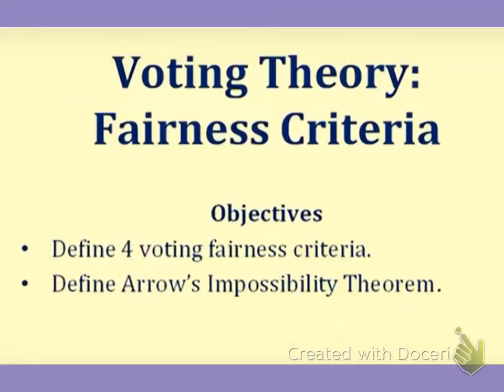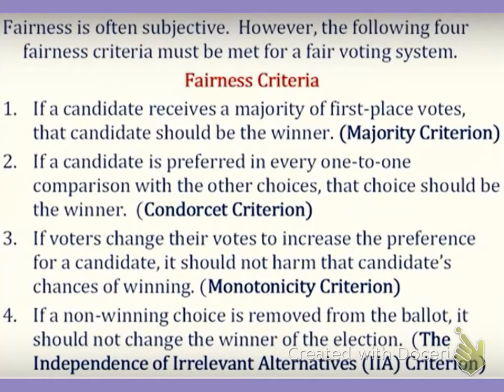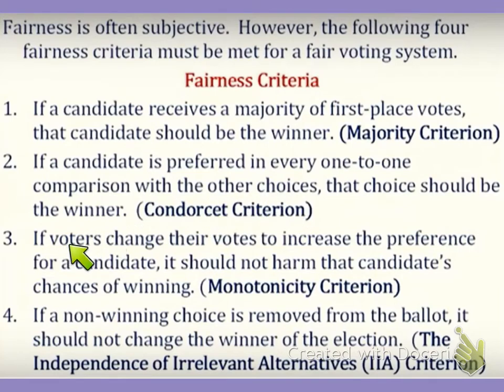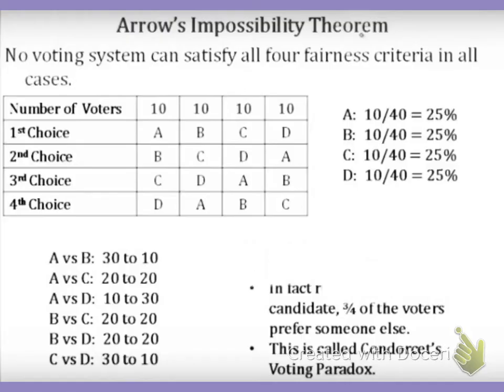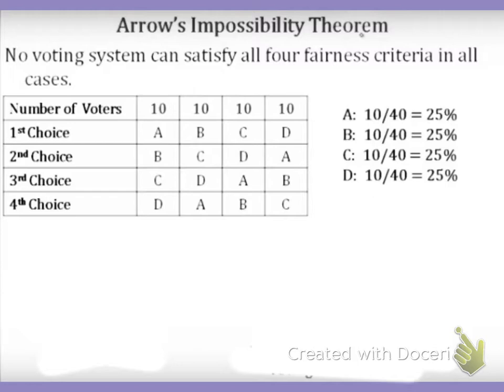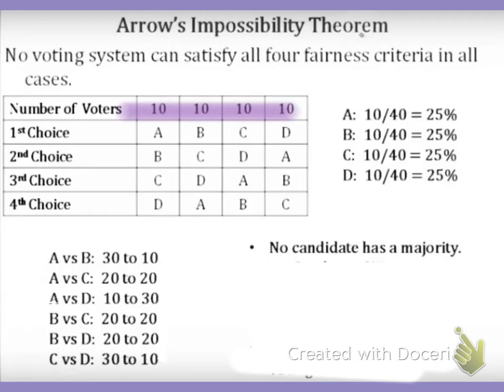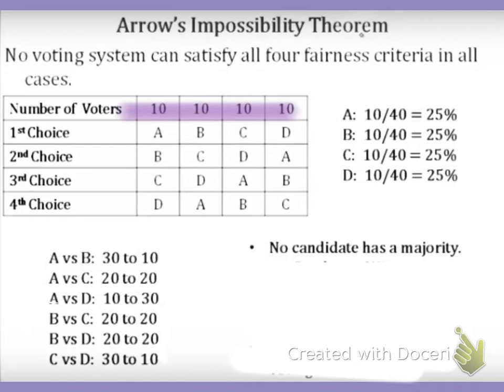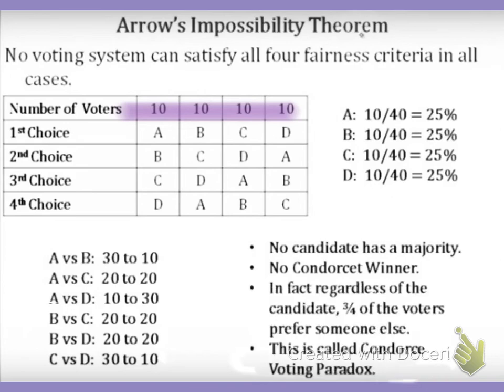2.2 fairness criteria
A brief video about the fairness criterion and Arrow's impossibility Theorem